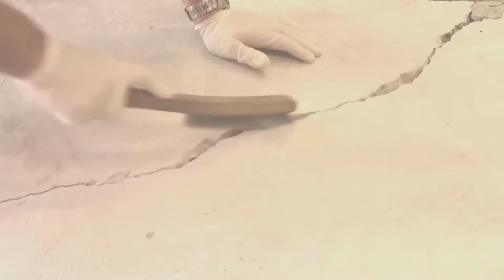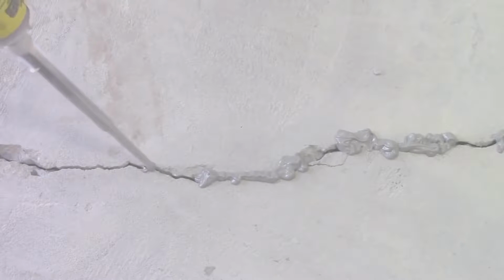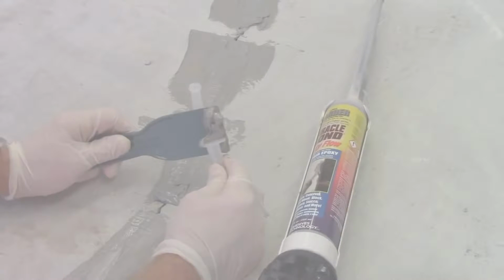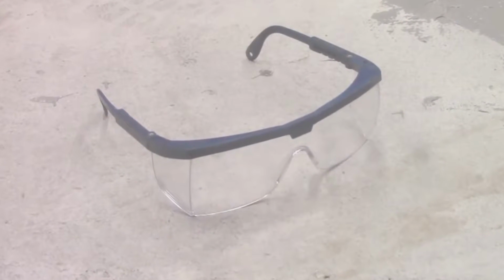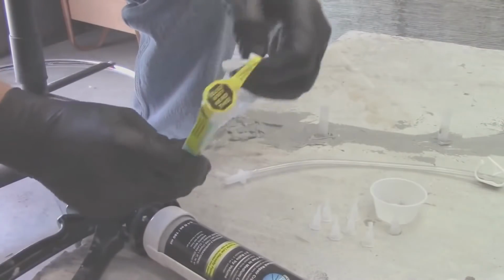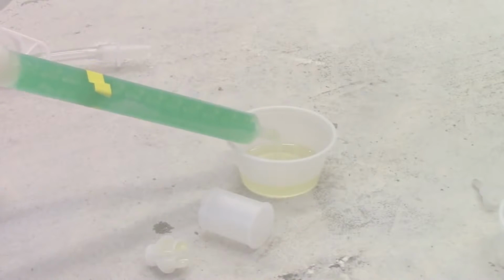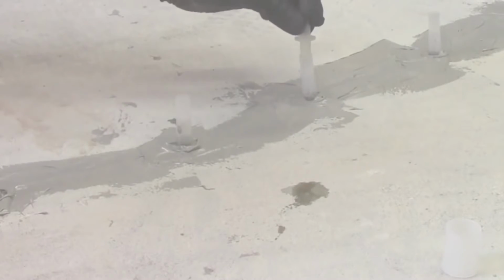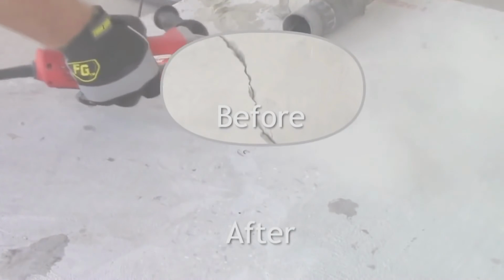XỬ LÍ CHỐNG NỨT BÊ TÔNG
Quy trình xử lí chông nứt bê tông áp dụng hóa chống xử lí chông thâm chuyên biệt như, pu 668. pu 669, sl 1400, ..